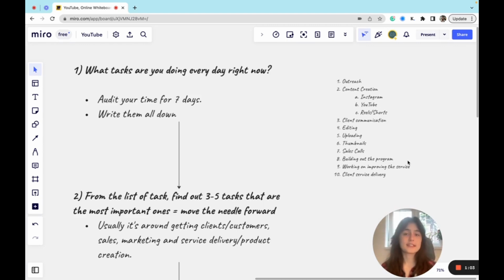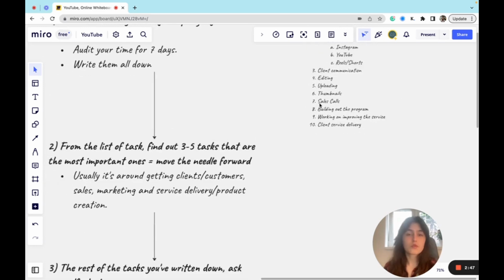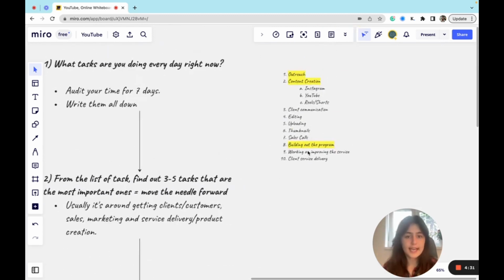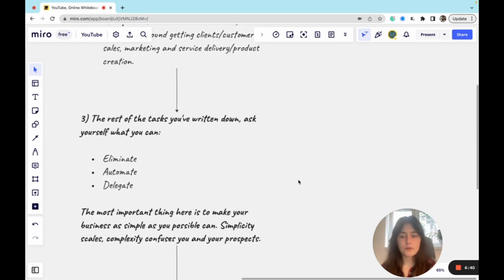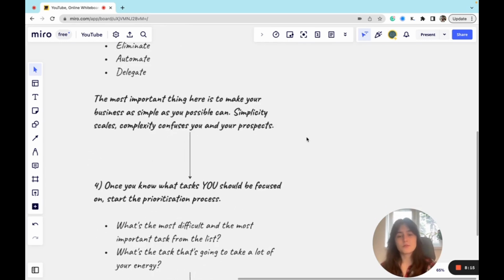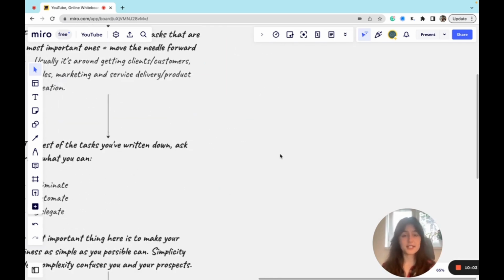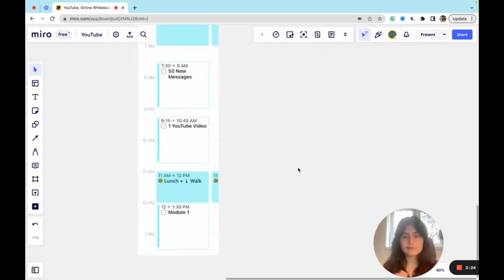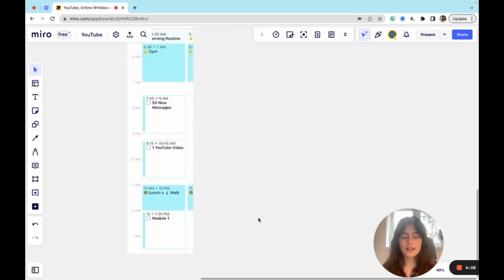7-Figure Task Creation & Scheduling System (A Must Have To Scale)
🔔 Book a FREE COACHING CALL to see what's holding you back from growing your business and see what to do to improve it/fix it ASAP

Timestamps
0:00 Intro
0:30 Step 1
2:14 Step 2
4:26 Step 3
8:18 Step 4
10:00 Step 5